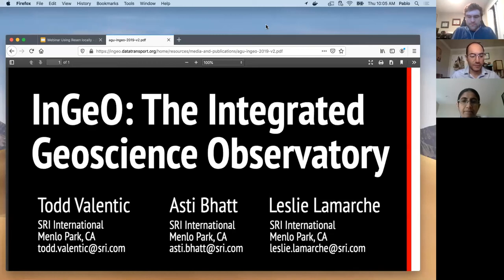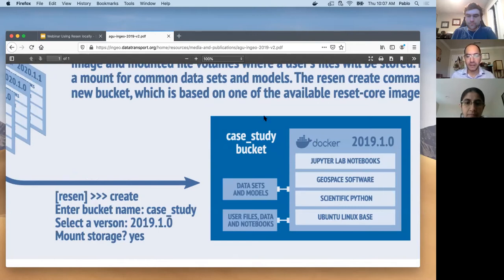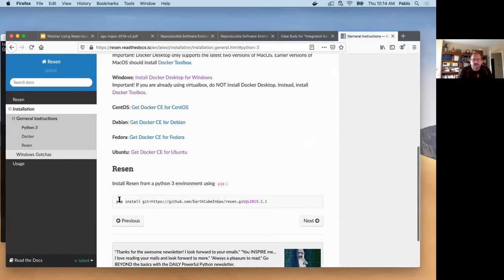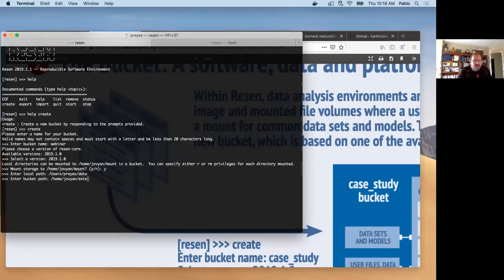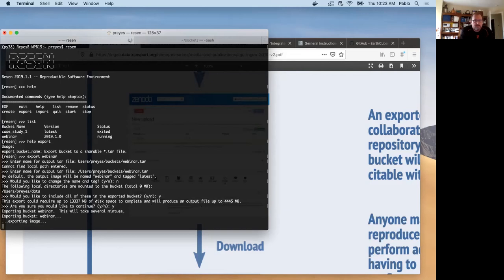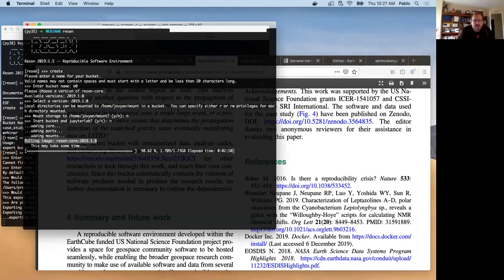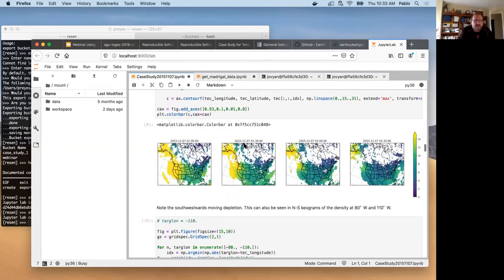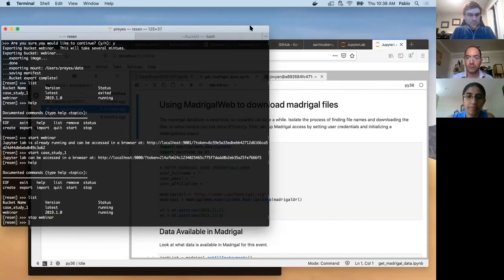Webinar: Using Resen to create reproducible results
A recording of the webinar, "Using Resen to create reproducible results", which took place on 30 April 2020 at 1700 UTC.